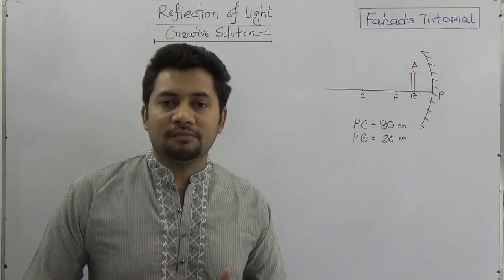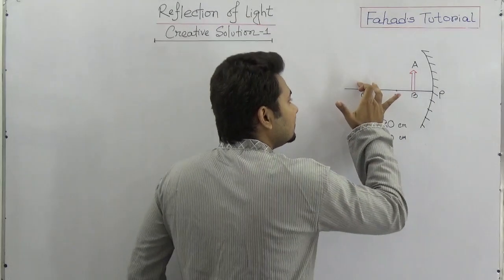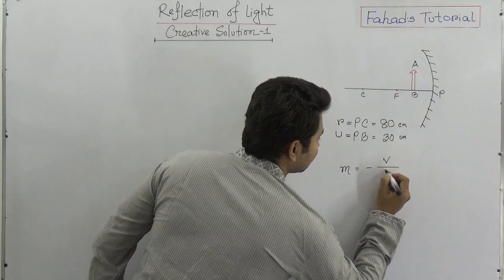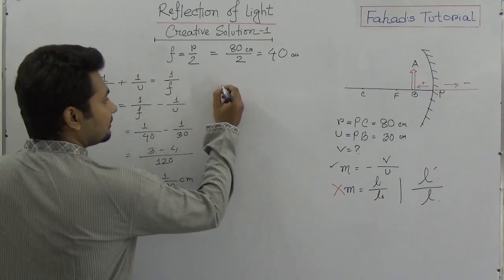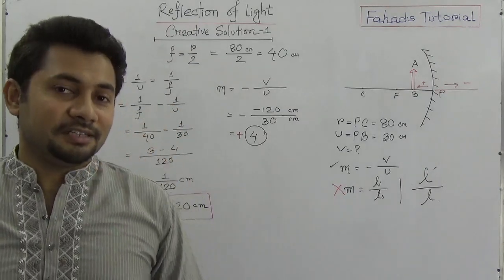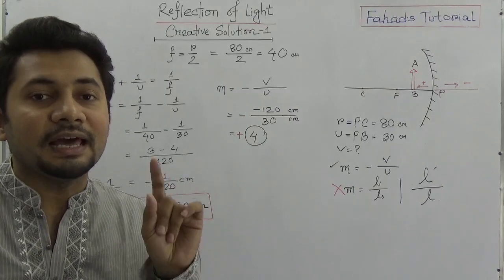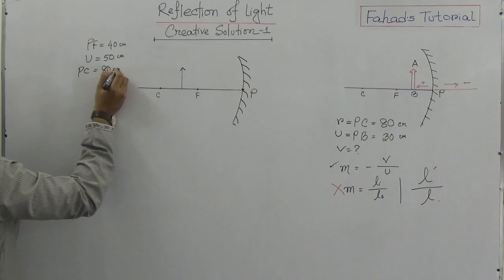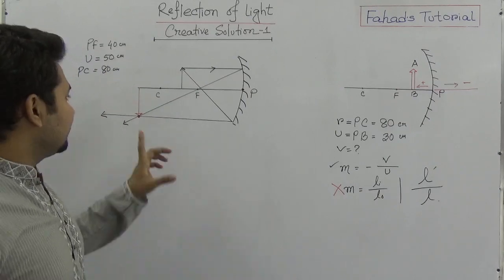01. Creative Question Solve | Mathematical Solution | Reflection of Light